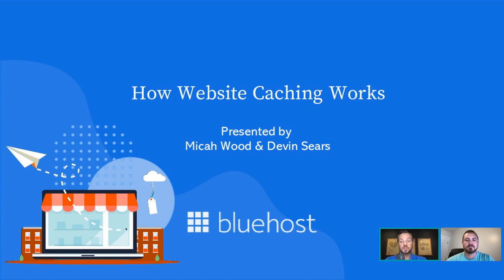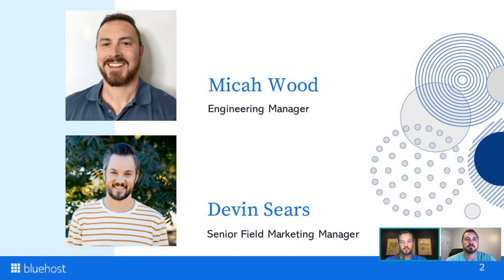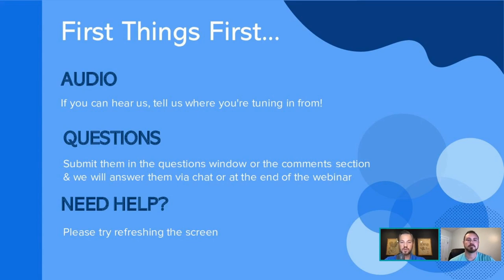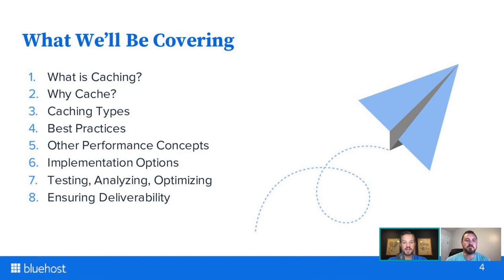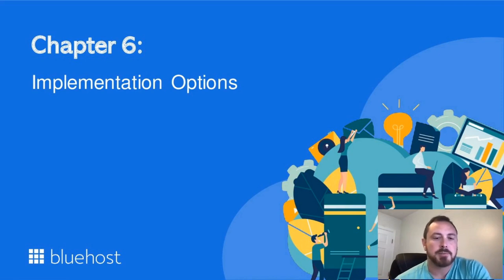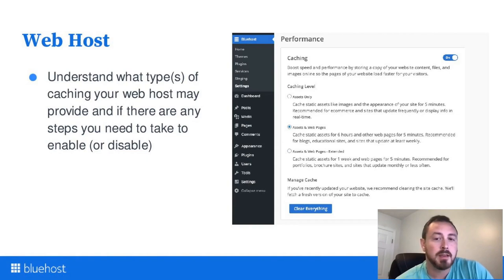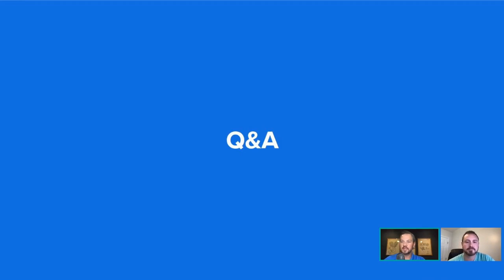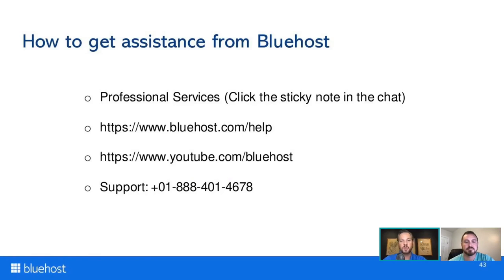Crash Course on Website Caching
Looking to enhance your website's speed with website caching? Bluehost has the perfect mix of tools and plugins and high performance, discover our WordPress optimized hosting plans
🎯 What You'll Learn:

🚀 Curious about what is caching and how it can speed up your site? Our crash course has got you covered! Demystify caching and speed up WordPress website performance. Discover what caching is, the different types available, and how they work their magic.
🔍 Our experts will guide you through the benefits of various caching methods, making it easy for you to choose the one that suits your needs. We'll even spill the beans on common DIY caching mistakes and how to avoid them.

💡 Say goodbye to stumbling in the dark! By the end of this video, you will understand caching basics to optimize your website effortlessly. Unleash your site's full potential by embracing the advantages of caching. Watch now and speed up your website! 💻🔥

Things explained in the video:

-Why cache?
-Caching types
-Best practices
-Other performance concepts
-Implementation options
-Testing, analyzing, optimizing
-Ensuring deliverability

How Website Caching Works:

Website caching is like a superhero for your site's speed and performance. But how does it work its magic? 🧐

In simple terms, WordPress caching involves storing frequently accessed web data temporarily. When someone visits your site, the cached data is served up quickly, eliminating the need for the server to process every request from scratch. This results in lightning-fast loading times, a smoother user experience, and reduced strain on your server.

Caching comes in various forms, such as browser caching, page caching, server-side caching, and content delivery network (CDN) caching. Each type optimizes different aspects of your site to ensure speedy delivery of content, images, and other resources.

But here's the best part: you don't need to be a tech whiz to benefit from caching. Website hosting platforms like Bluehost offer caching solutions that you can easily configure to suit your needs. So, whether you're a seasoned webmaster or just dipping your toes into website optimization, caching is a must-know tool in your arsenal. 💪

So, don’t wait! Delve deeper into the world of caching and unravel the mysteries to help you make your site faster than ever! 🚀🌐

Timestamps

00:00:00  Introduction
00:05:09  What is caching?
00:07:24  What is cache invalidation?
00:08:56  Why cache?
00:11:37  Understanding browser caching
00:13:47  Learning about CDN
00:16:13  What is page caching?
00:17:39  Understanding object caching
00:20:45  Best practices for website caching
00:31:11  Other important factors that impact performance
00:40:24          Implementation options
00:47:19  Q&A

Additional Tutorials and Resources

You can go through a related blog post about how website caching works

About us